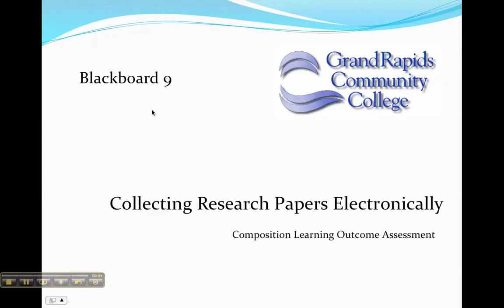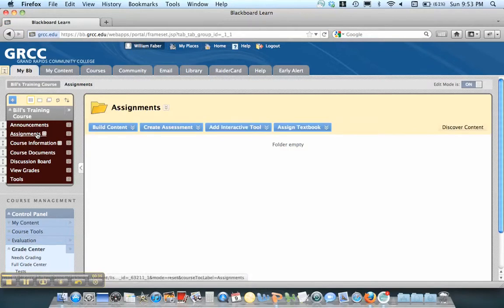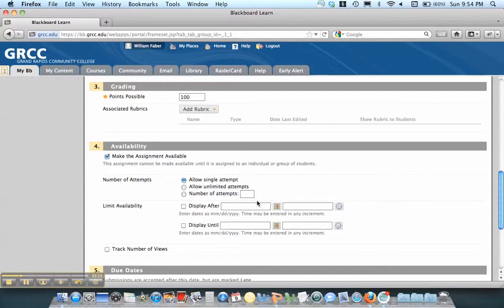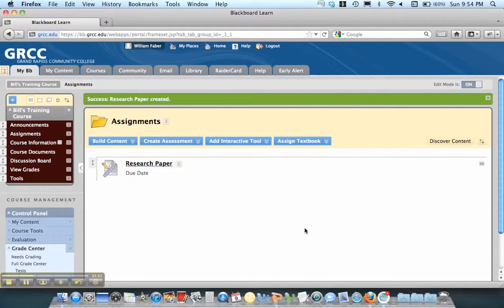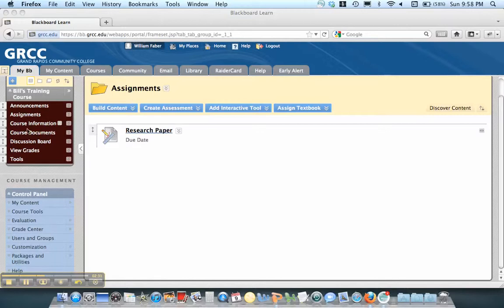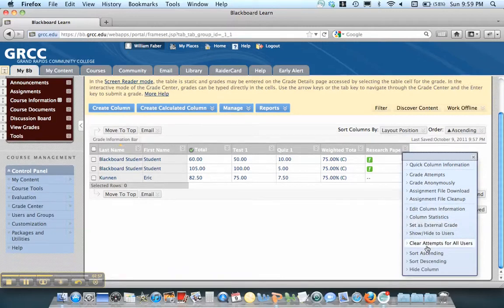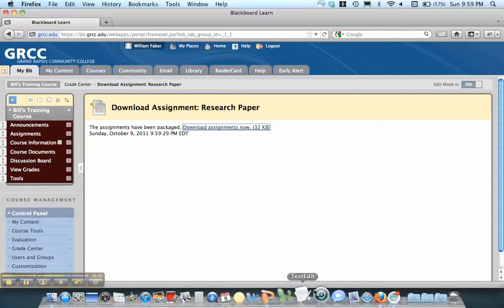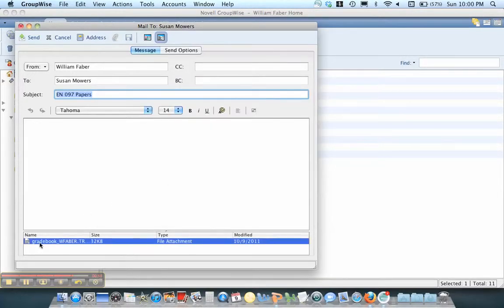Collecting Research Papers Electronically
This tutorial will show you how to use Blackboard to collect student research papers.